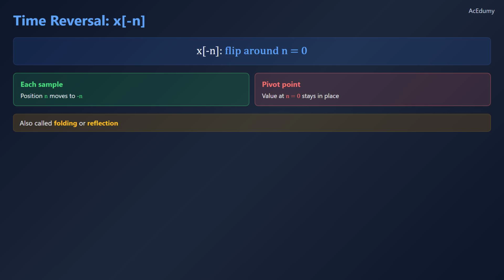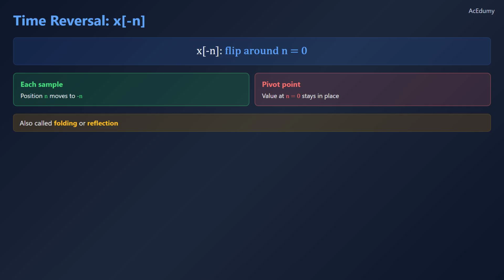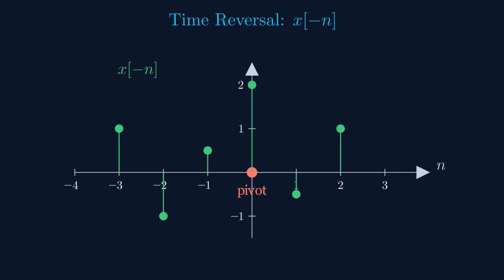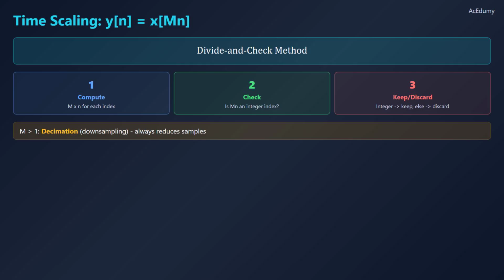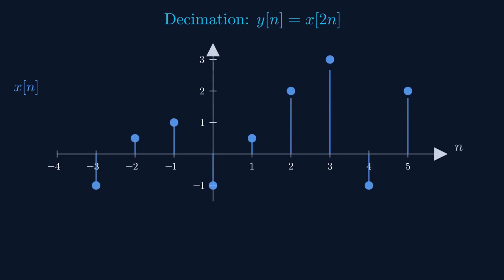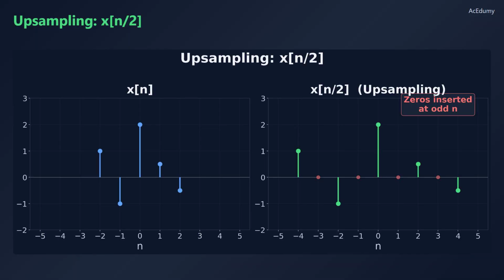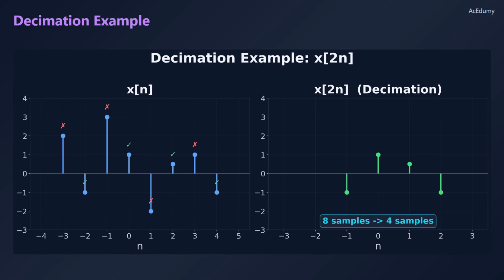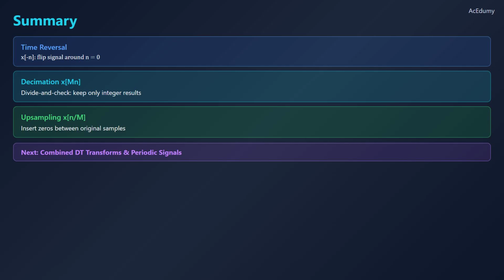Signals & Systems #05 | DT Scaling & Reversal: Decimation, Upsampling & Time Flip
In this lesson, we learn two more discrete-time signal operations: time reversal and time scaling.

Time reversal x[-n]: flipping a signal around n=0
Time scaling y[n] = x[Mn]: the divide-and-check method
Decimation x[2n]: downsampling by keeping only integer results
Upsampling x[n/2]: inserting zeros between samples
This is Part 1 of Lecture 3 in our Signals & Systems series.